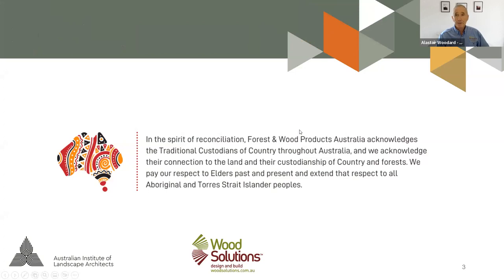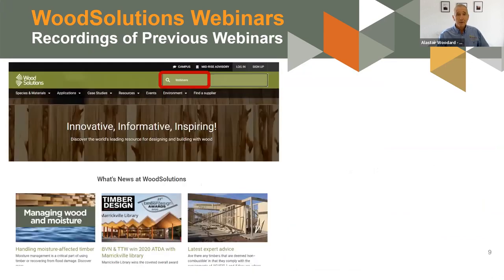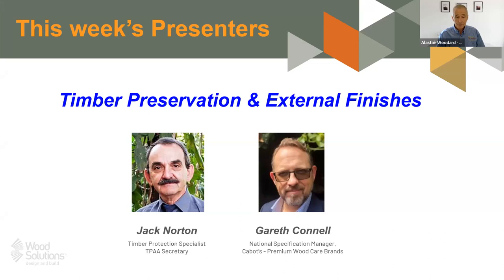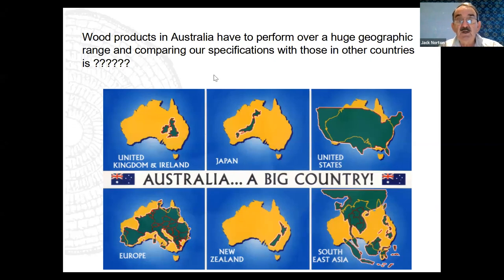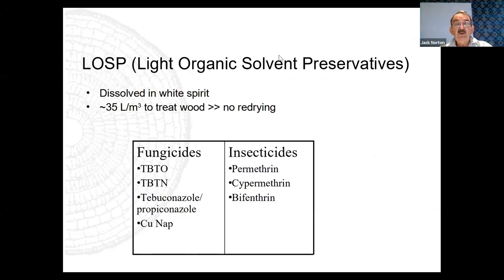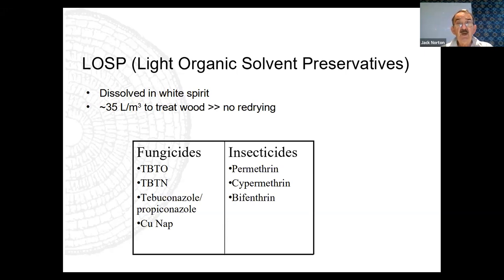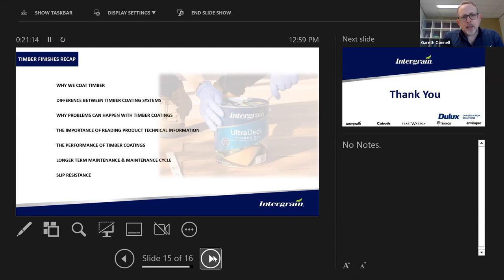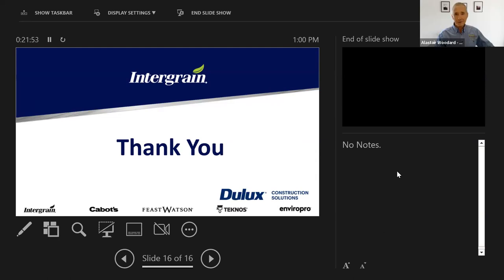Timber Preservation and External Finishes (AILA x WoodSolutions Webinar 4)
Not all wood is ‘naturally durable’, and ‘naturally wood weathers’. To preserve and protect our wood, and/or wood product look externally, it often requires some type of treatment or finish.

A number of wood treatment processes have been used since before the time of the Egyptians and new modern, environmentally responsible treatment products are constantly being developed. Timber protection specialist, Jack Norton, will explain this important topic, discussing the different hazard (H) treatment levels, the preservation products currently available, and the key points around design, specification, and maintenance.

Keeping wood looking good is the professional speciality of Gareth Connell, the National Specification Manager with Cabot’s Premium Woodcare Brands. Gareth will give you the ‘good-oil’ (pardon the pun), with his ‘External Timber-Coatings-101’ overview on the different timber finishing systems available for external wood products, the best finishing product to specify for different applications, and how to care and maintain them for optimal performance.

If making sure timber continues to perform and look good in external landscape architectural applications is your professional aim, then this webinar is a must see.